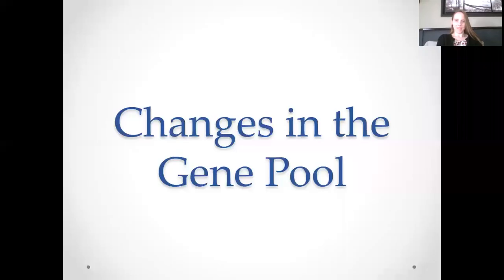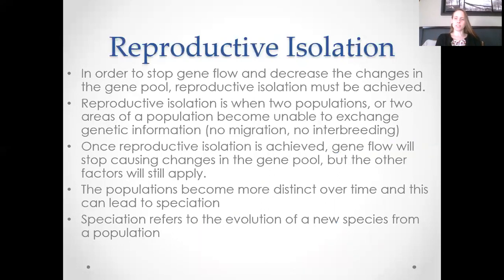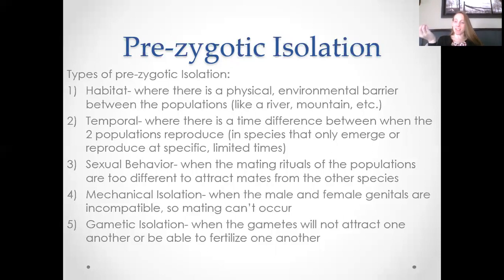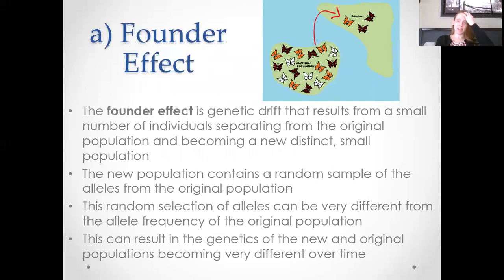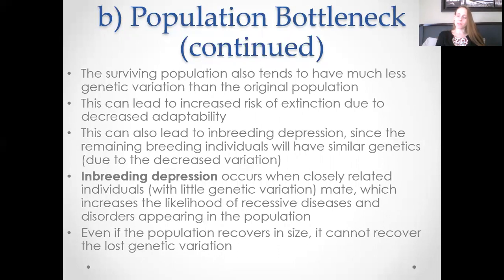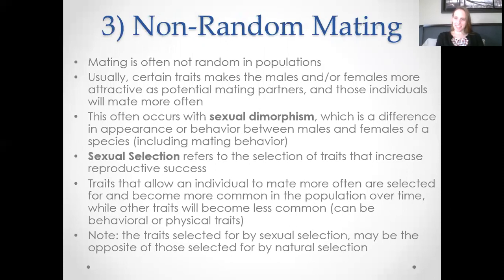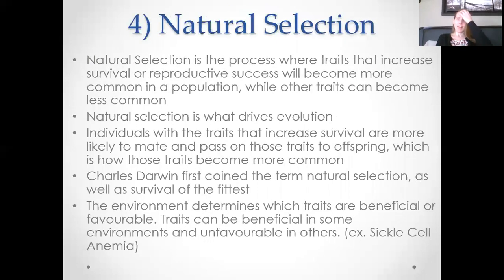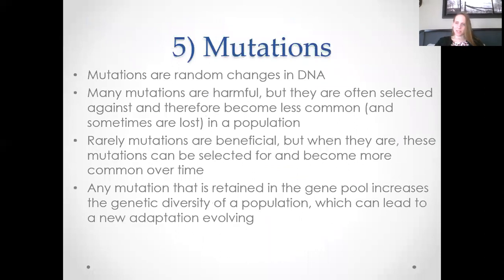Gene Pool Changes